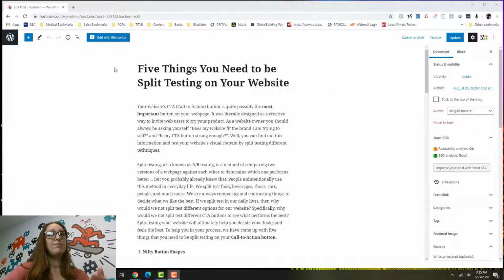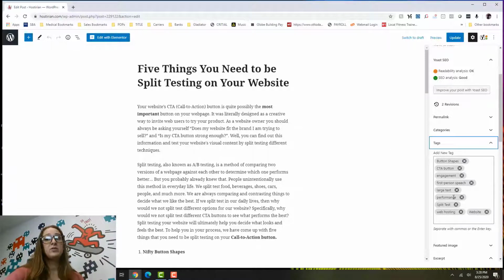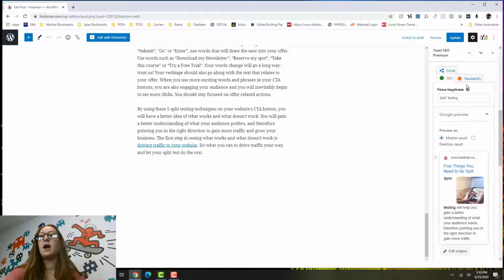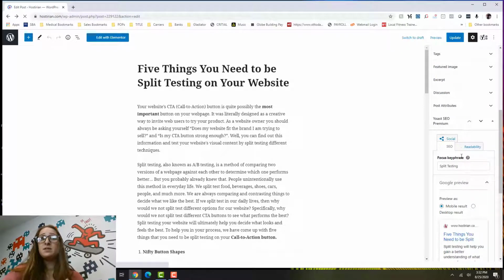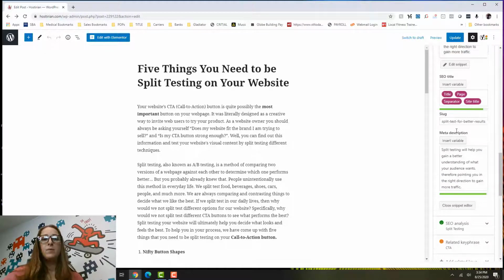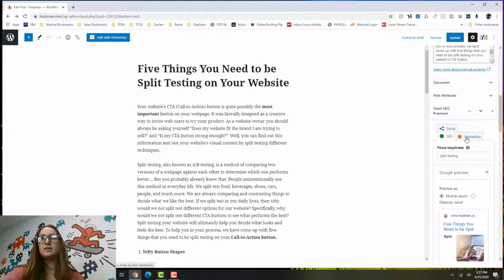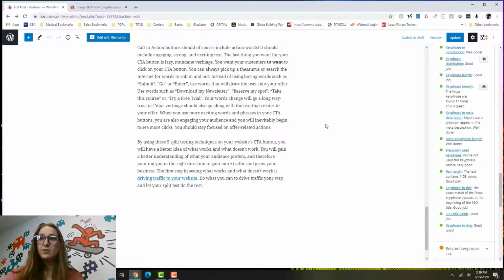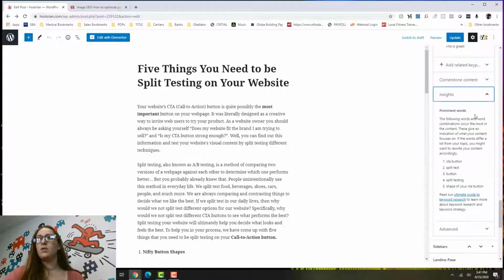How to Boost your SEO on WordPress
Here is one very effective way that you can boost your search engine optimization using WordPress.